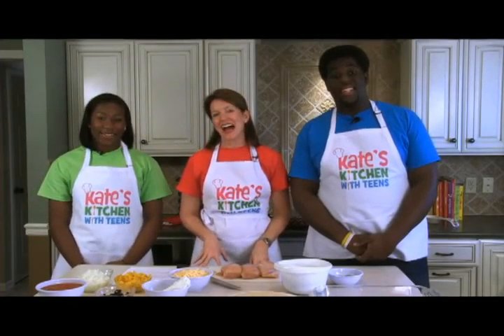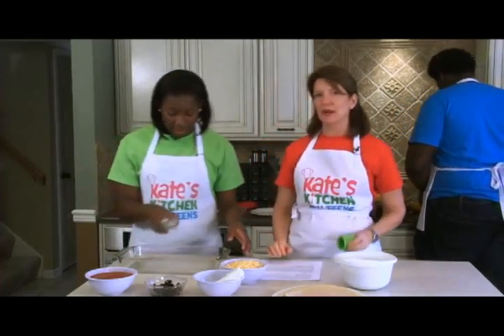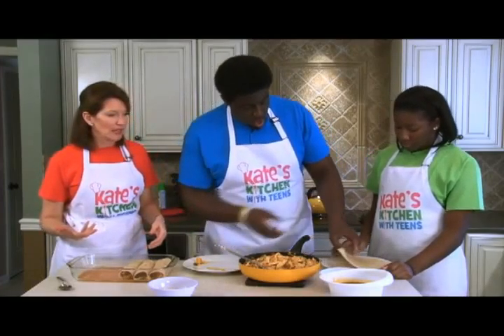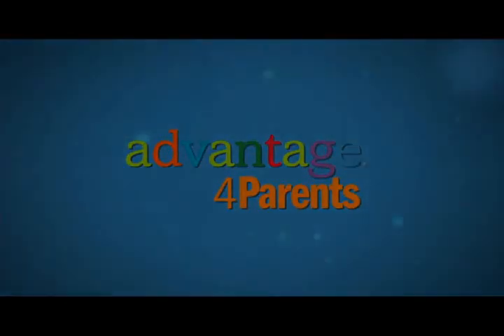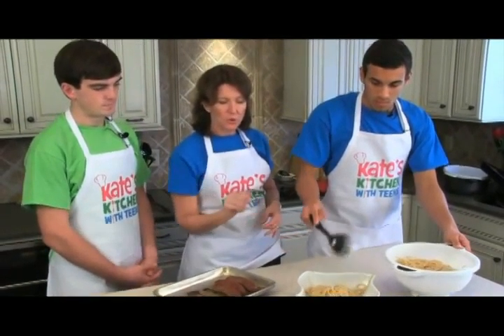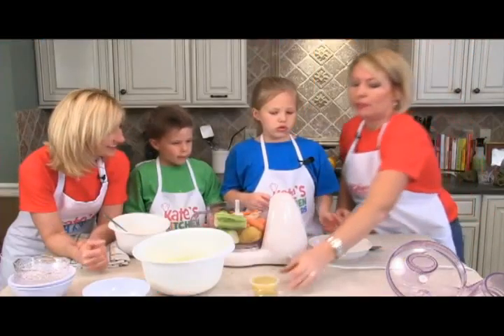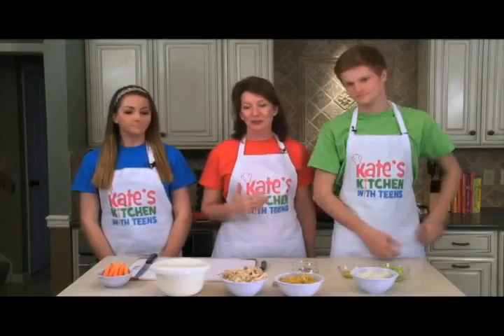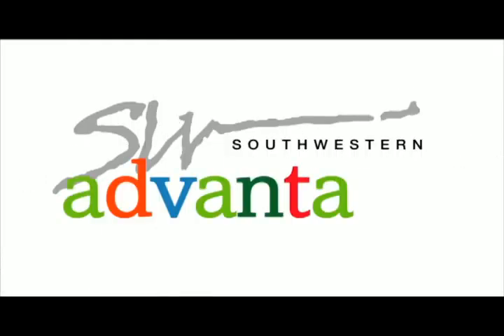Kate's Kitchen Package 4